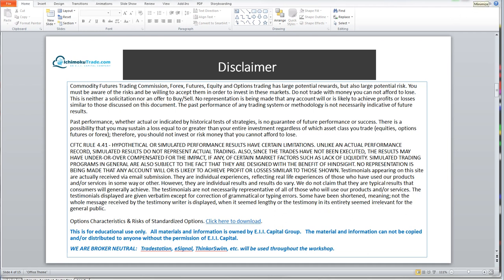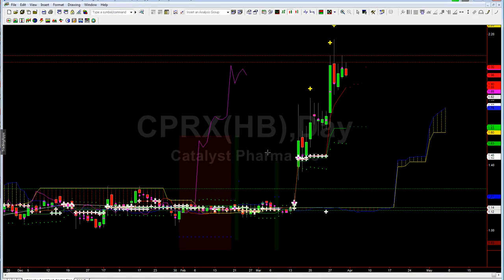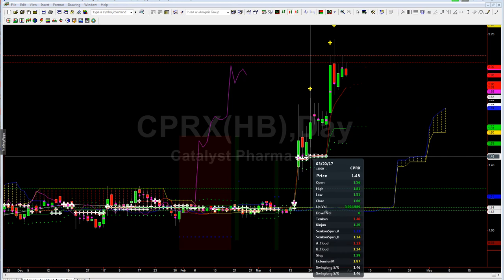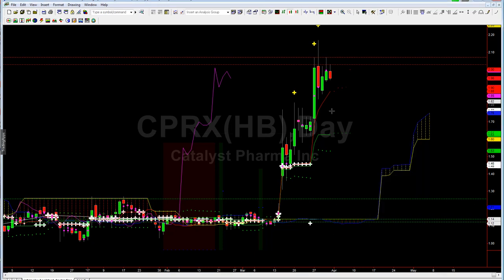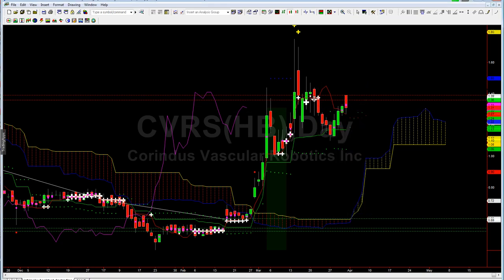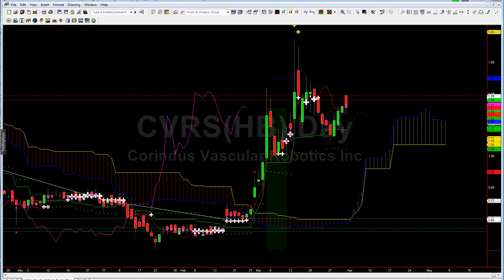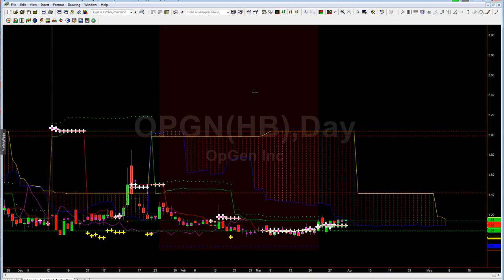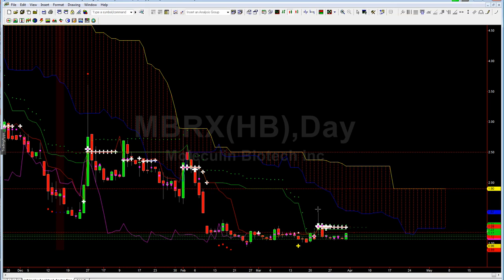$Ichimoku Newsletter $Small Cap US Stock Market Update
$Ichimoku Newsletter $Small Cap US Stock Market Update.   In this video which is supplied in our global newsletter, we cover Small Cap stock opportunities.   This video provides a monthly update. Risk Disclaimer Futures and forex trading contains substantial risk and is not for every investor. An investor could
future results.